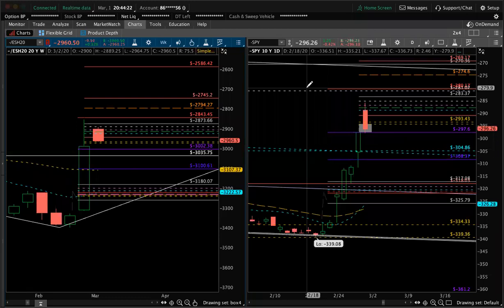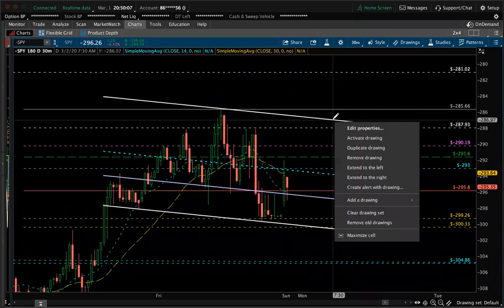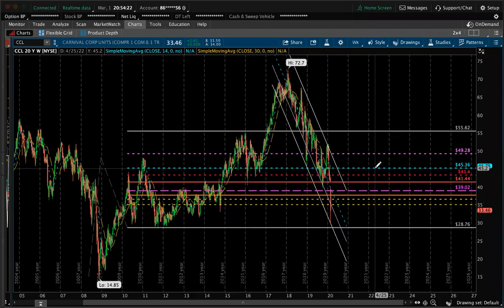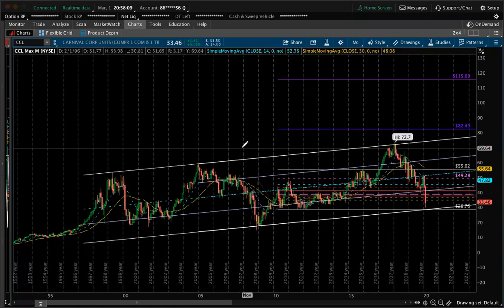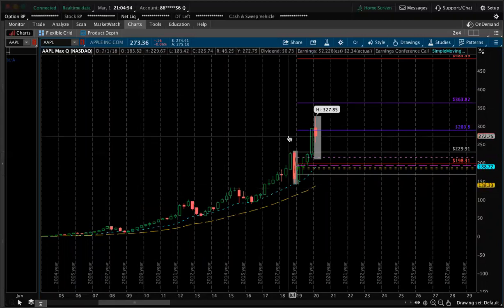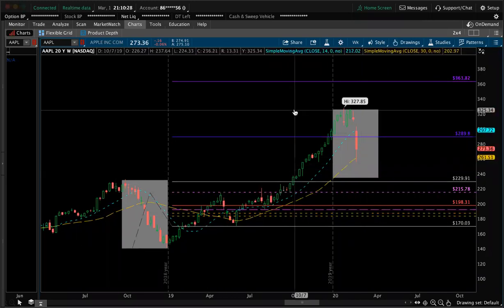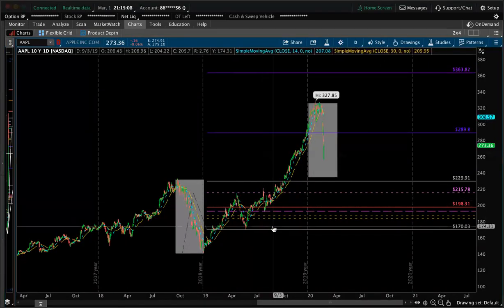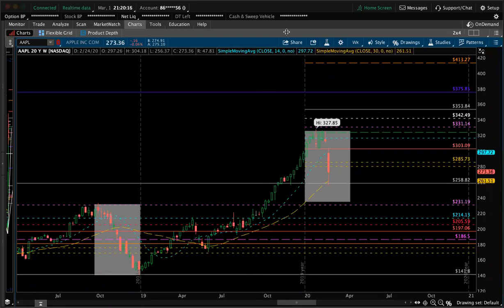Sunday Market Prep: $SPY $AAPL $CCL $FCX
less is always more